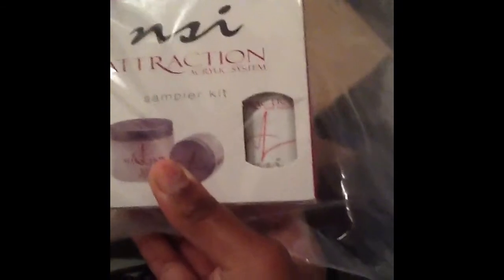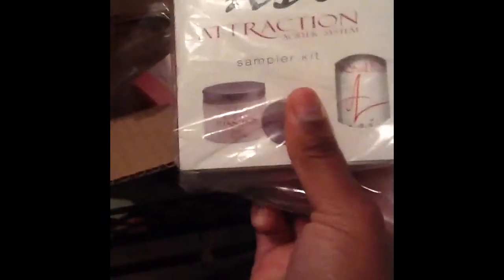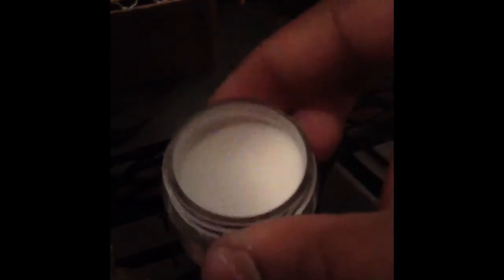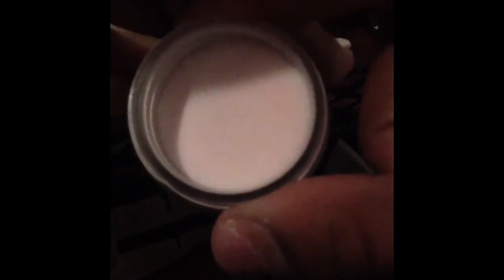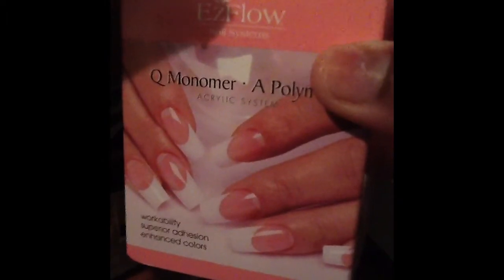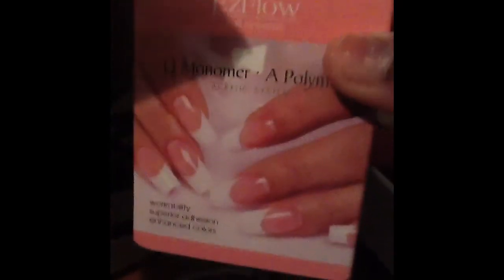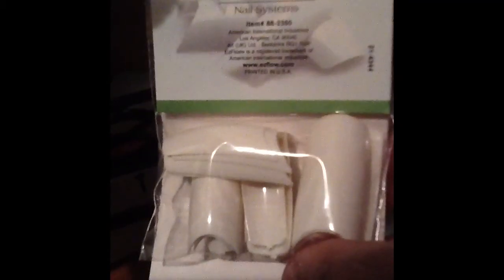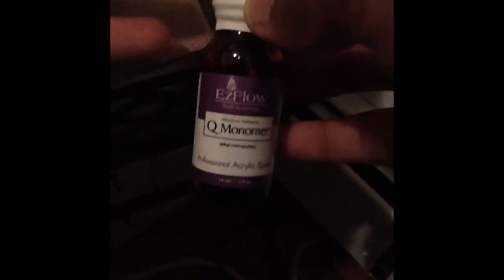Buy nail haul ' 💅💅💅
NSI Attraction Acrylic System  ( sampler kit ) $ 9.00
Ez Flow Nail Systems ( Sample kit ) $ 0 .00 FREE